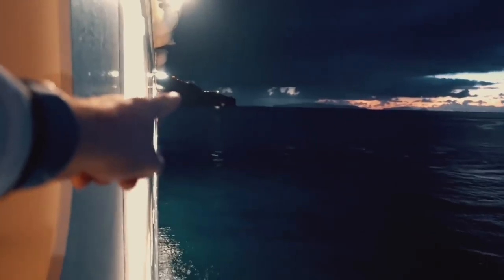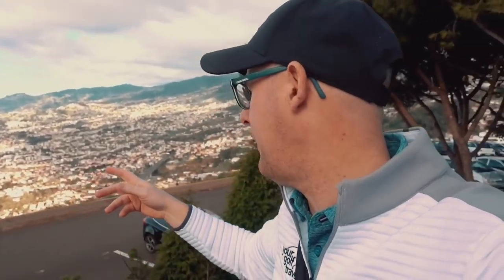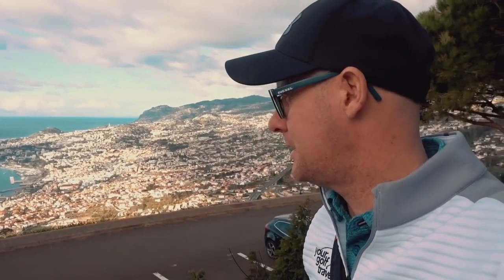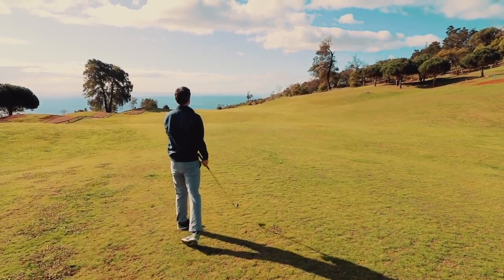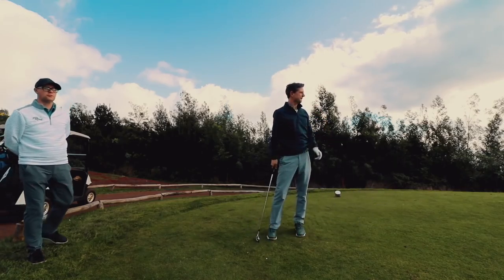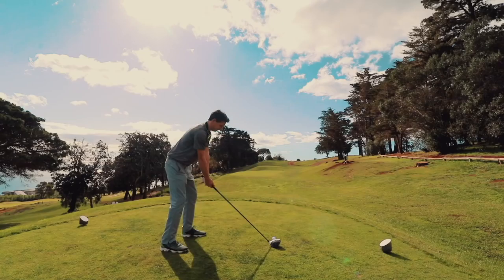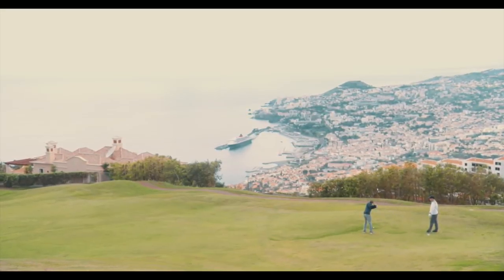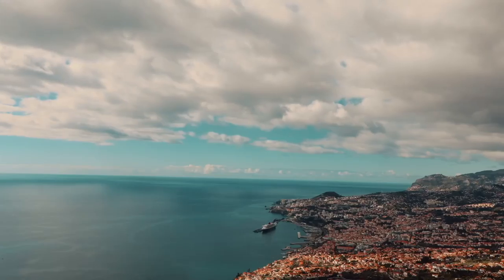CRUISE MY SHIP JAMES HITS THE GOLF COURSE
CRUISE MY SHIP JAMES HITS THE GOLF COURSE. Mark watches james take his new ideas and new golf swing onto the golf course to see if he can put it to work. This is the real test for any golfer, on the golf course trying to hit better drives and iron shots into targets.